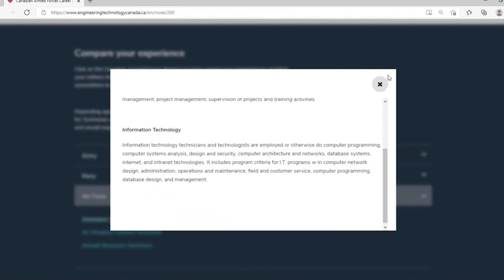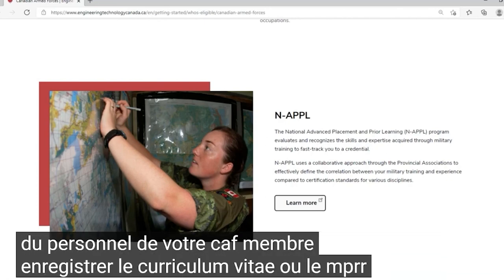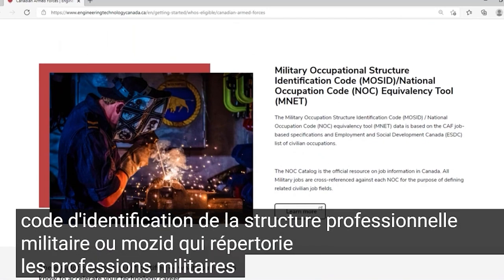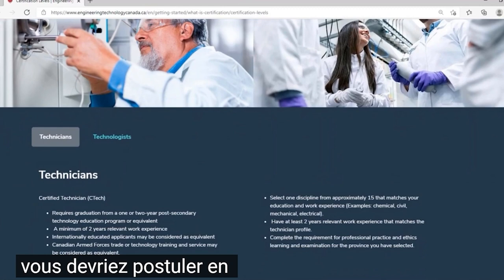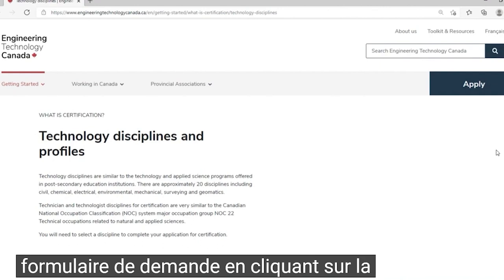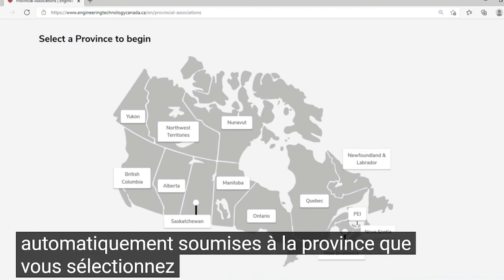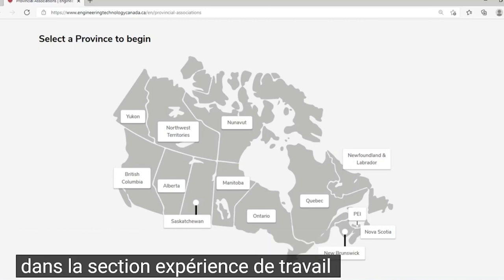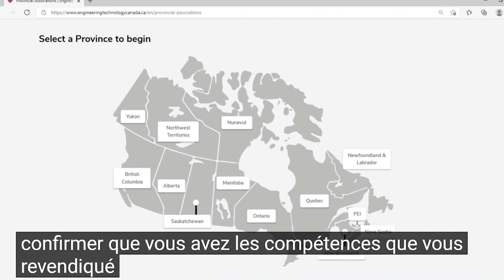A Guide for CAF Members and Veterans (French Subtitles)